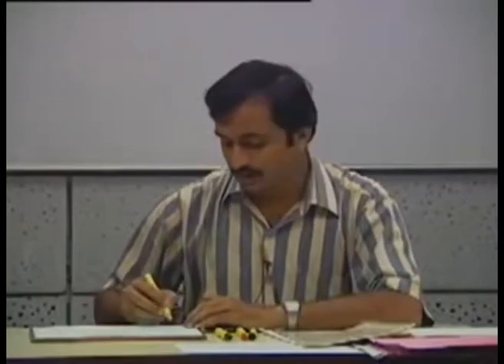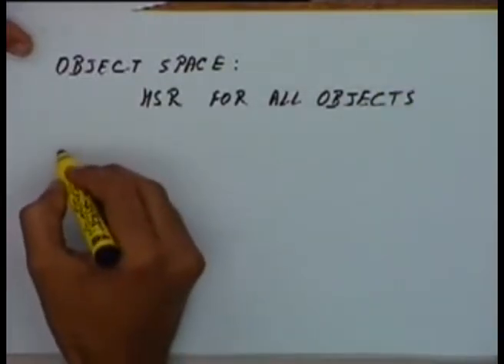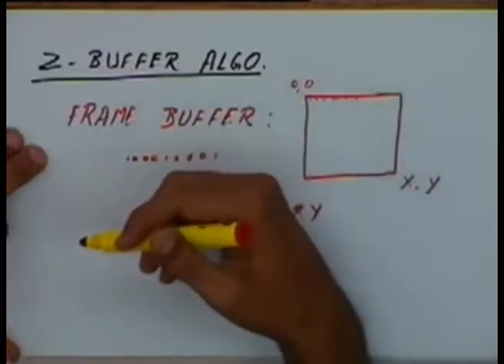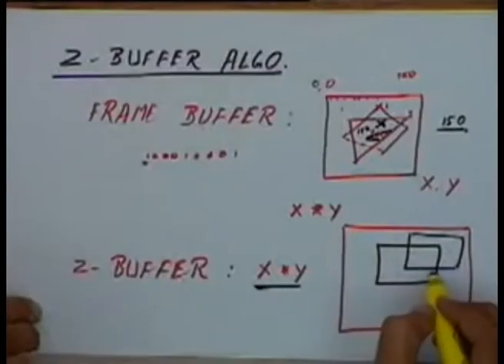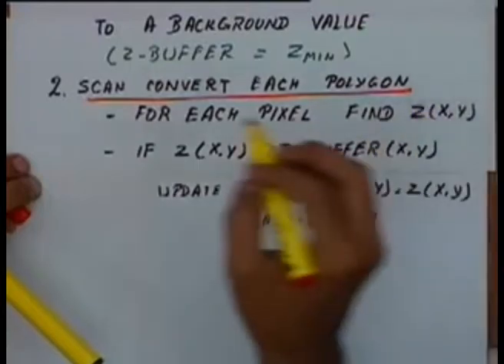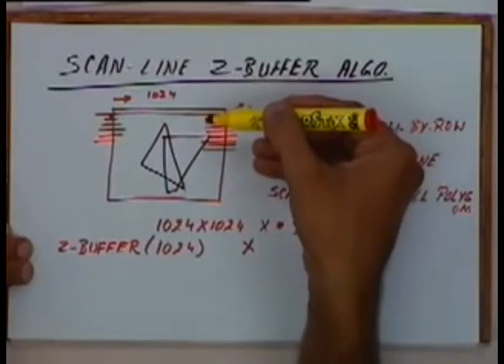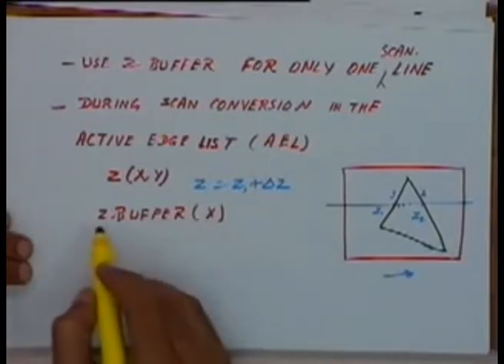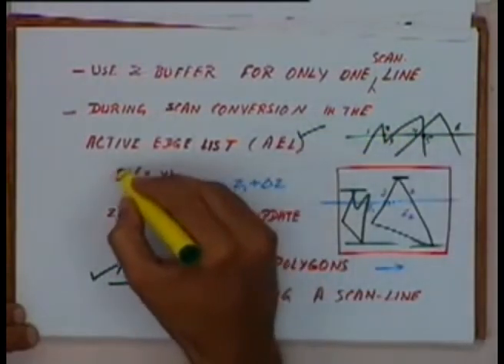Projections and Hidden Surface Removal